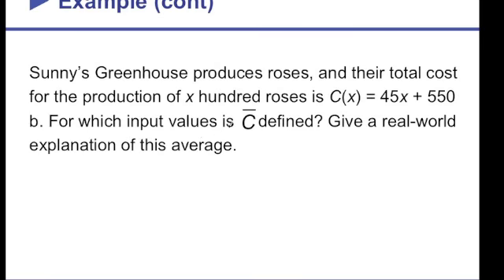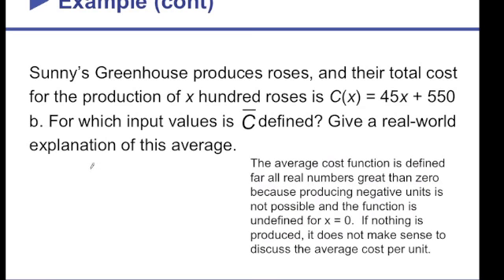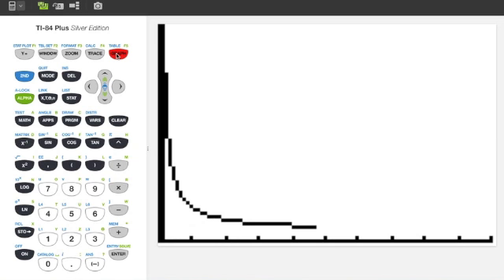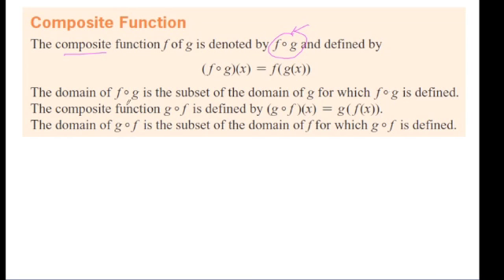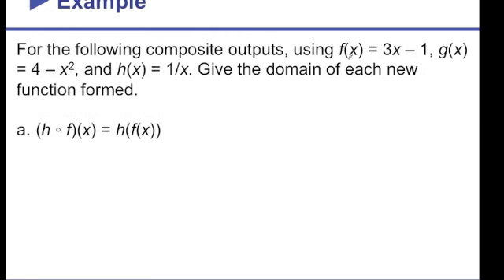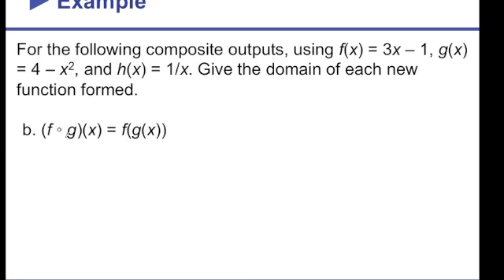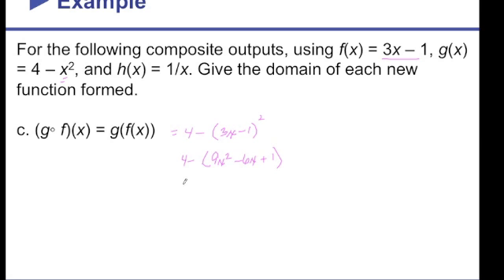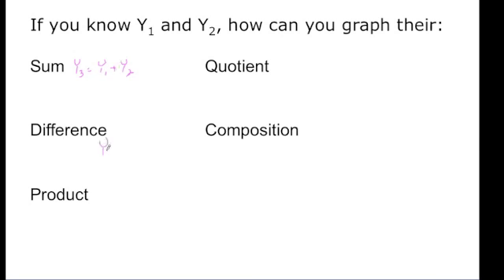CAiC 4 2b